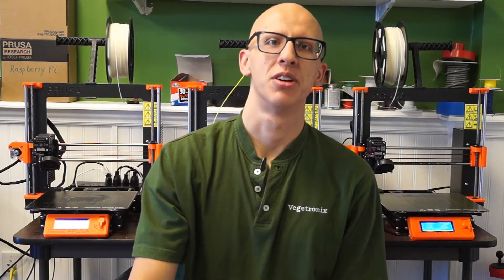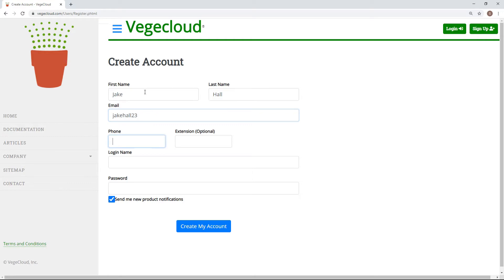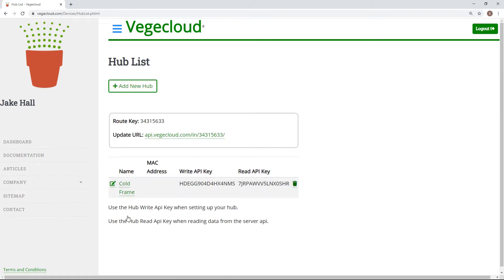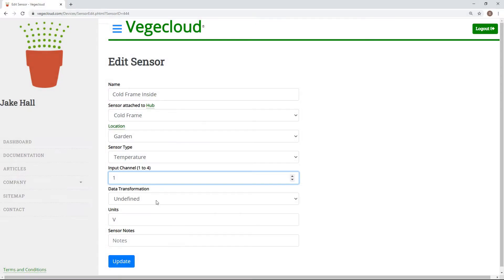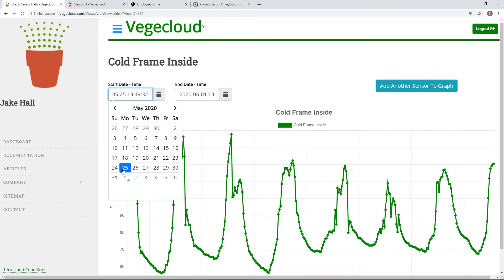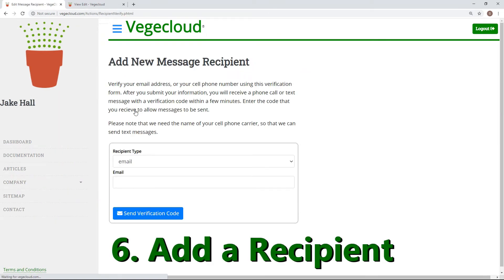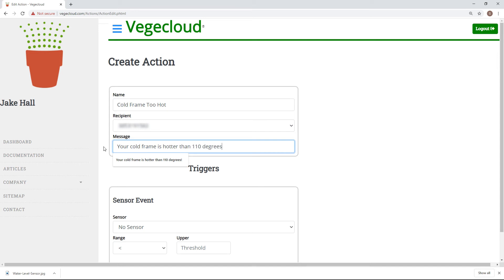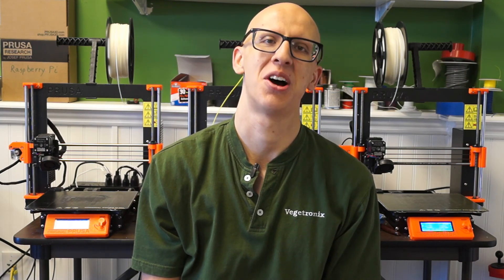VegeCloud Tutorial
VegeCloud allows you to collect and manage data from your garden sensors.  This tutorial shows you how to setup a VegeHub Wifi sensor hub and post data to VegeCloud.

With Vegecloud you can view graphs of your sensor data, and receive alerts and texts when  your sensor has passed a threshold.